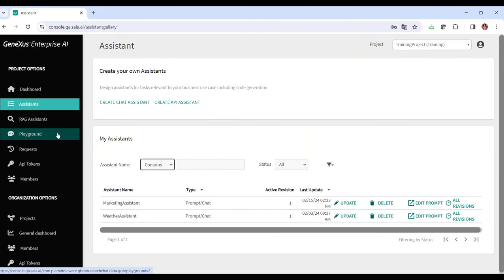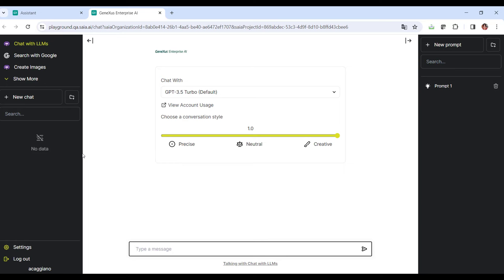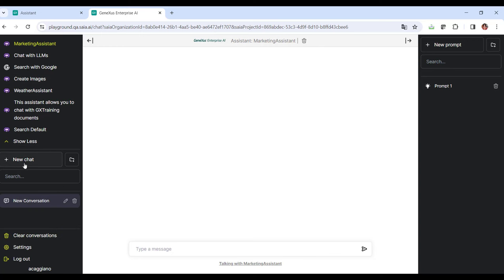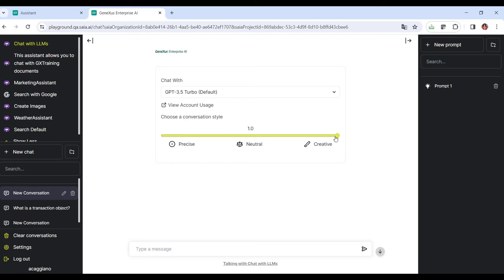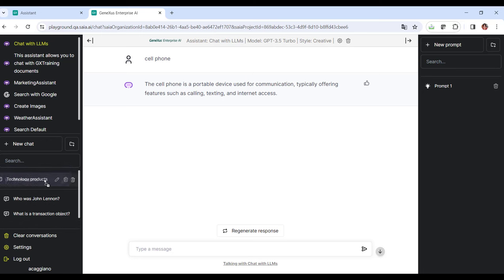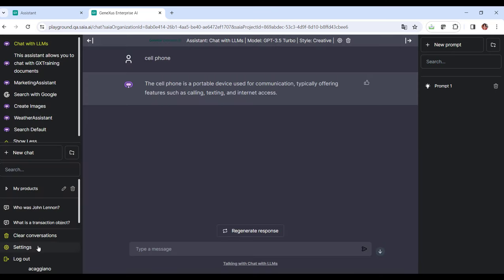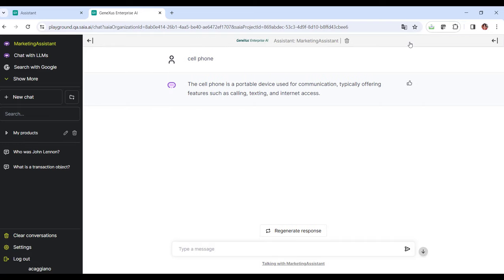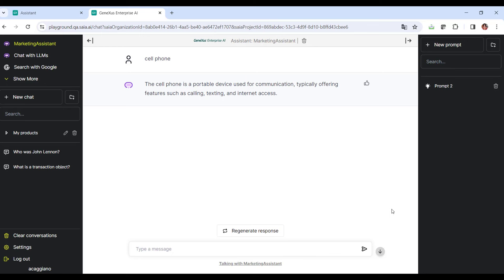Playground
GeneXus Enterprise AI offers a Frontend similar to that of ChatGPT or Bard, as well as an intuitive interface to interact with Assistants and LLMs.

From the platform, the Playground option gives access to this Frontend and offers a practical view of how end users will interact with the artificial intelligence models defined in the backoffice.